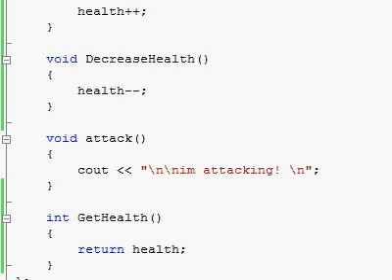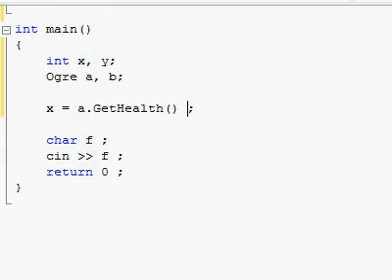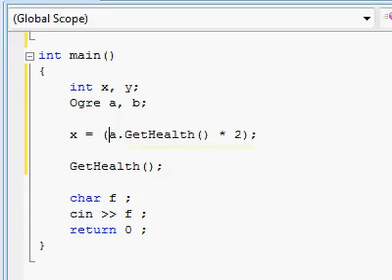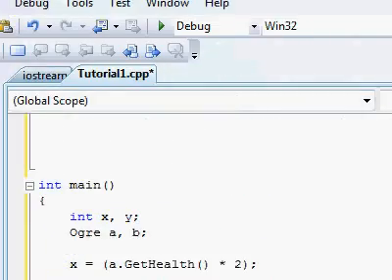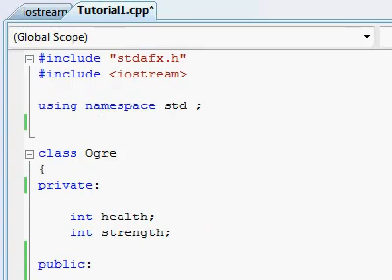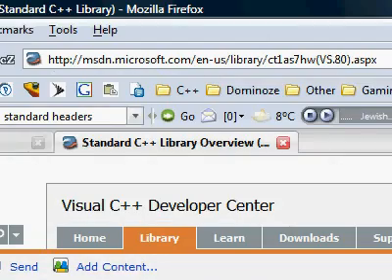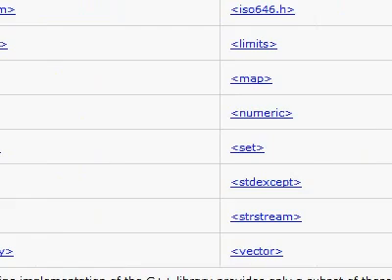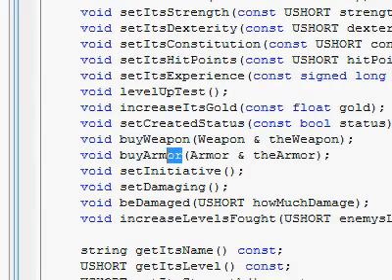C++ Tutorial (33)